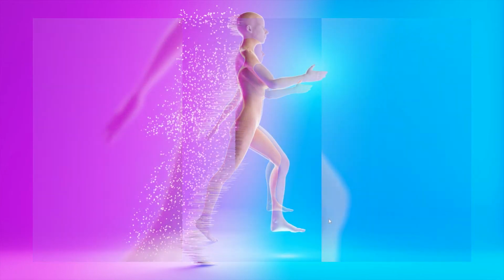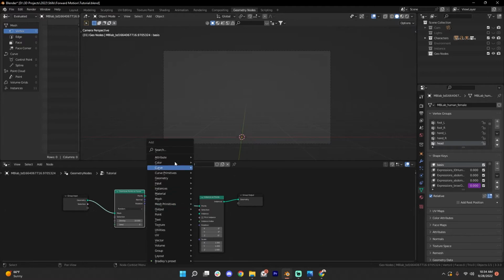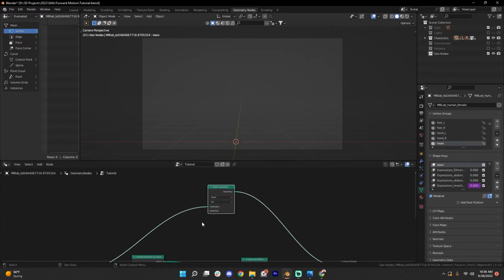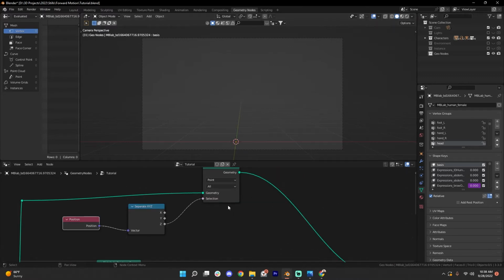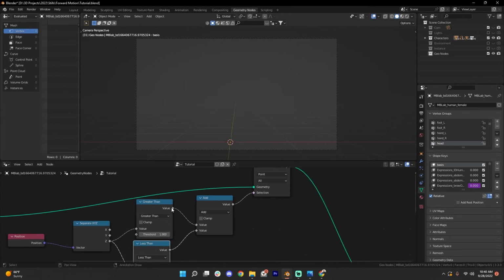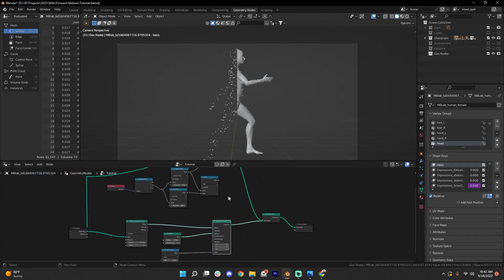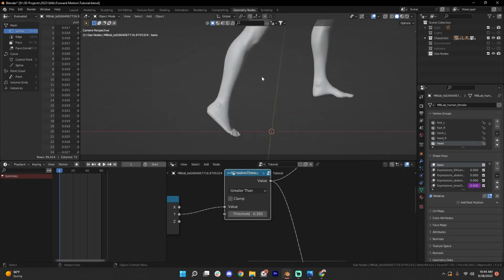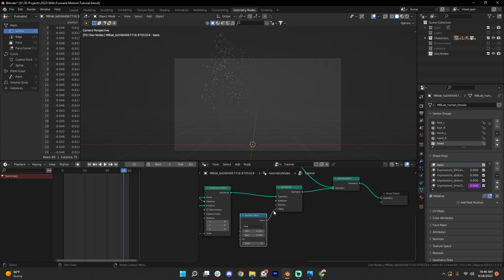Mesh To Dust! Powerful Geometry Nodes Transition | Blender Tutorial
Learn to Mask Your Effects with Geometry Nodes!

Better than Instagram? Try VERO with me!

COMMENT if there's anything in this video you'd like to see a tutorial on :)

0:00 Intro
1:07 Instance Effect
2:37 Masking
4:55 Masking Tricks
7:03 Combine
8:25 Animation
9:45 "Avengers" Dust Effect
11:57 Share Your Work W Me